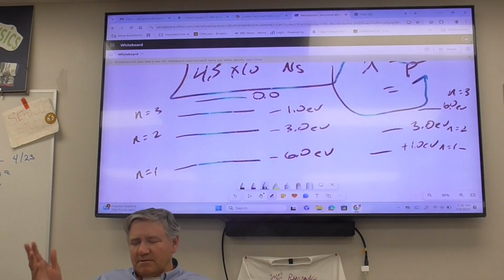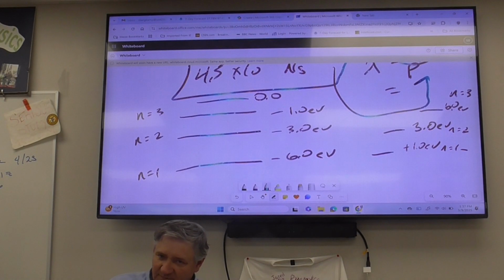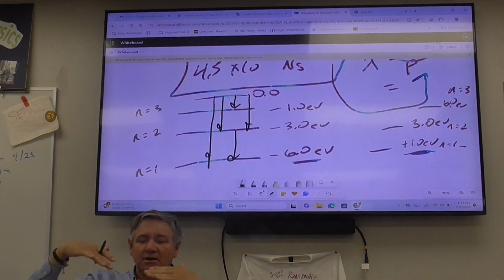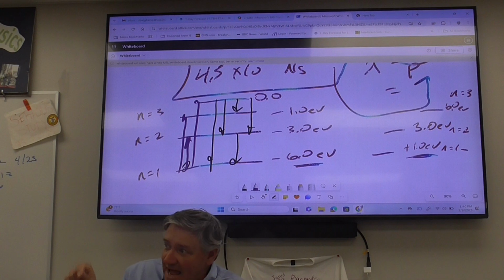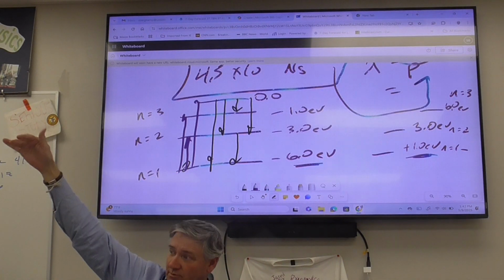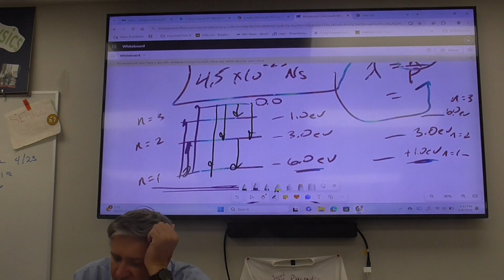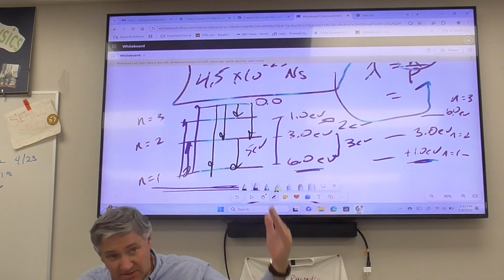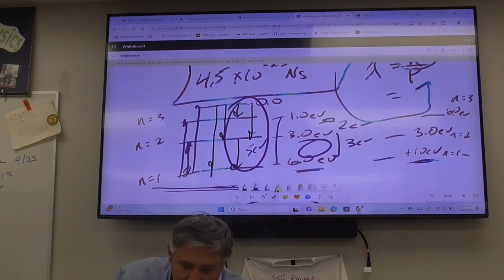AP Physics 5 9 2025 Part 3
E = mc^2 and energy conversion